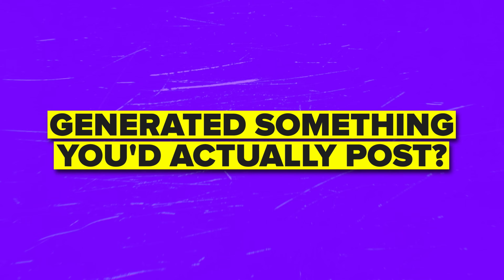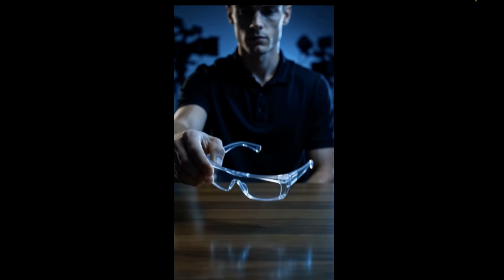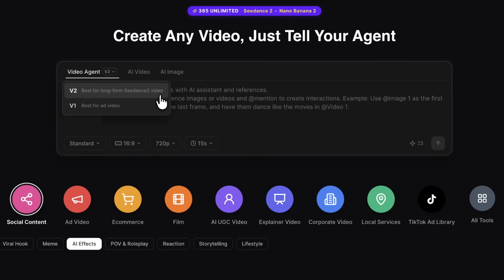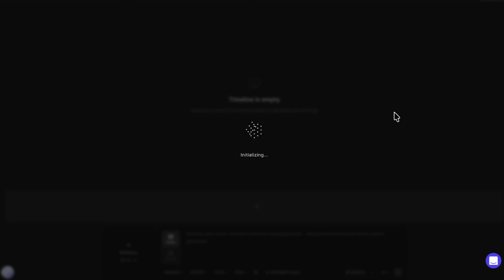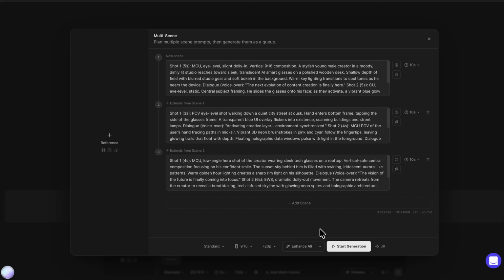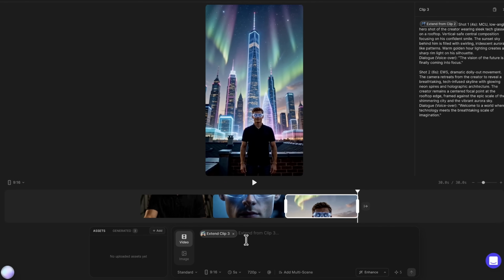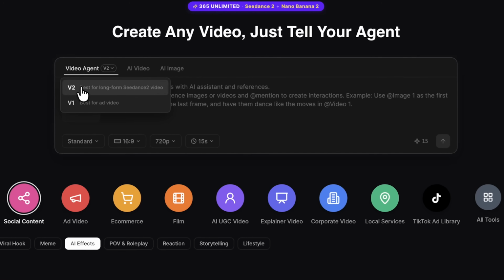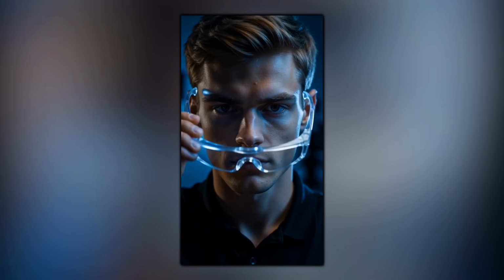Topview Agent V2 Review - (2026) I Built a Multi-Scene Video and Extended Long Form AI Clips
Discover how Topview Agent V2 handles long-form AI video creation with a streamlined, chat-based workflow. This overview covers multi-scene generation, clip extension, narrative continuity, and Seedance 2.0 output quality. Built for creators who want fewer tools and a smoother process, it offers a practical way to produce structured AI videos with reliable results and flexible access options.

⏱️CHAPTERS:
0:00 Topview Agent V2 Review
0:41 What Is Topview V2?
1:37 How It Works
5:46 Is It Worth It?